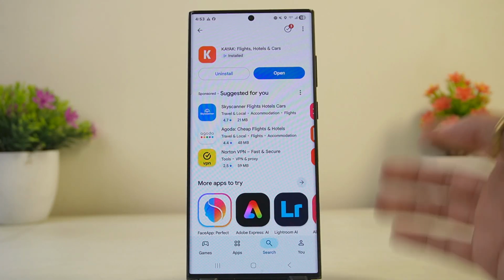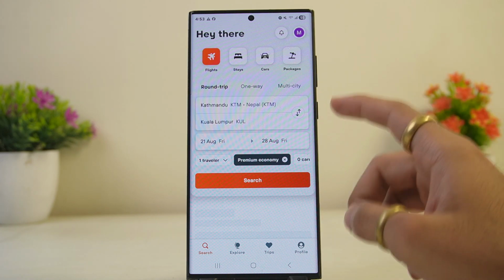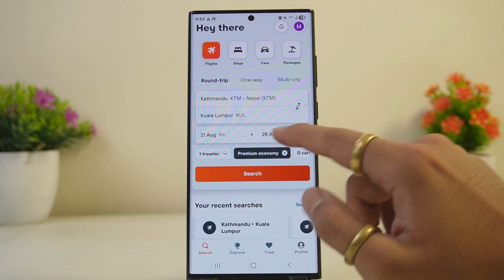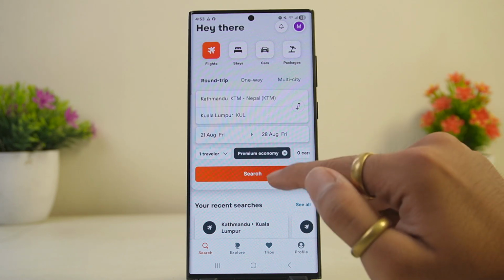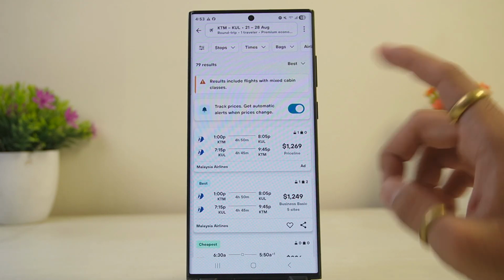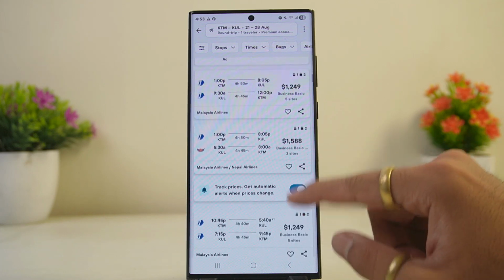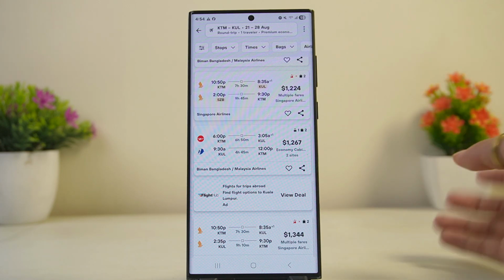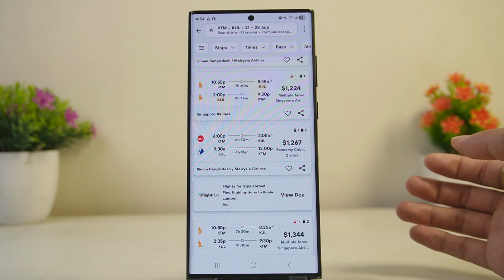How To Use Kayak Hacker Fares Feature !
Want to save money on airfare with Kayak Hacker Fares? In this 2026 step-by-step tutorial, you'll learn how to find Hacker Fares, understand how they work, and book separate one-way tickets to potentially get a lower total price than a standard round-trip fare.

In this video, you'll learn how to open the Kayak app, search for flights by entering your destination, travel dates, cabin class, baggage preferences, and other filters. Once the search results load, you'll see how to identify listings labeled Hacker Fare and review the itinerary details before booking.

This guide also explains how Hacker Fares combine two separate one-way tickets—often from different airlines or booking providers—to reduce your overall travel cost. You'll learn how to tap View Deal, complete the outbound booking first, and then purchase the return flight separately. Be sure to review each ticket's baggage rules, change policies, and cancellation terms since they may differ.